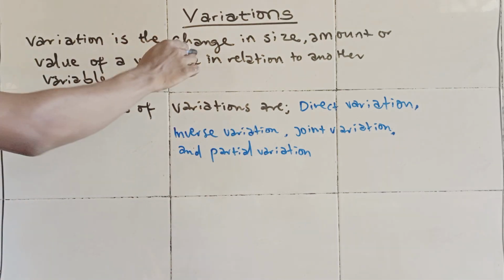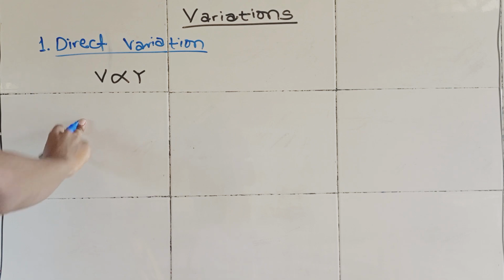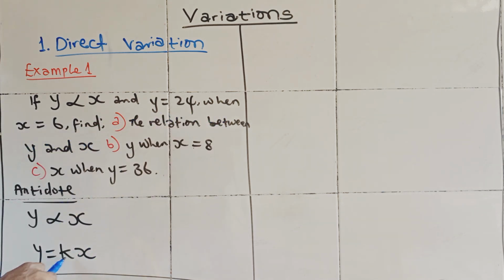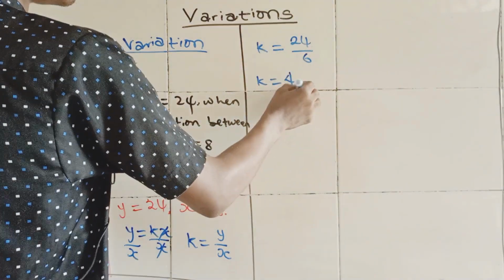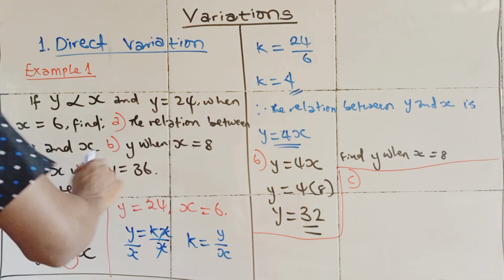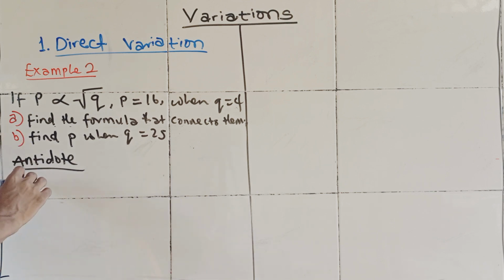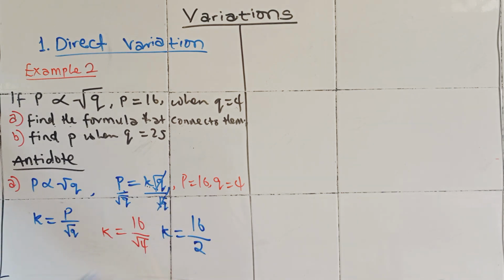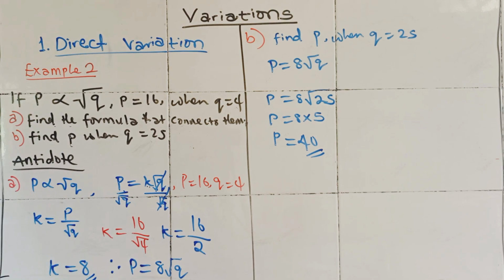Direct Variations by Matheverse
📚🧮 Calling all math enthusiasts! 🤓🔢 Check out this incredible Direct Variation Maths video that will blow your mind! 🌟🎥 Unlock the secrets behind the relationship between two variables, and discover how they vary together. 🔄✨ Get ready to dive into the world of direct variation and unravel the mysteries of mathematical patterns. 🌐📏 Don't miss out! 📺🔥

📣 Join Matheverse, the ultimate math group chat! 🧮🌟 Engage in fascinating discussions, solve challenging problems, and connect with fellow math enthusiasts. Let's explore the wonders of the Matheverse together! 🚀📚 [ To join, click this link now